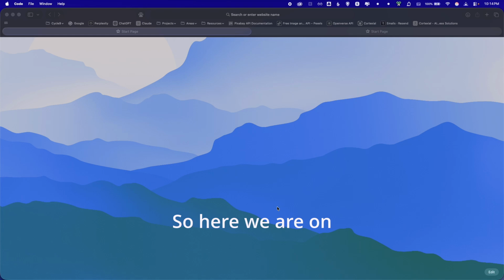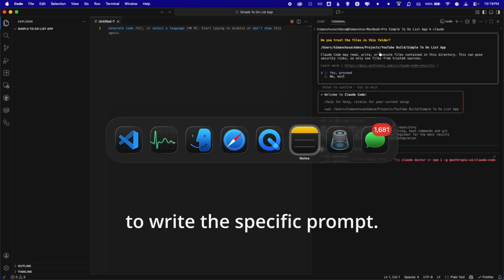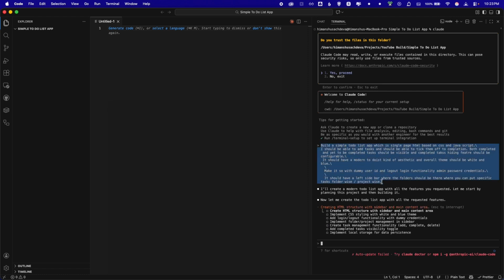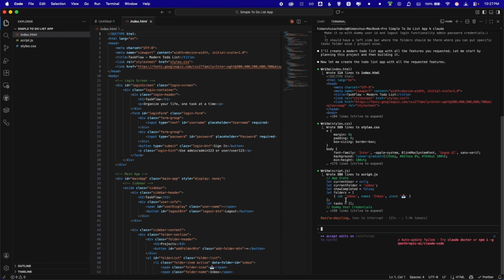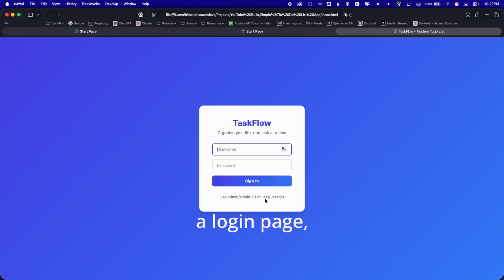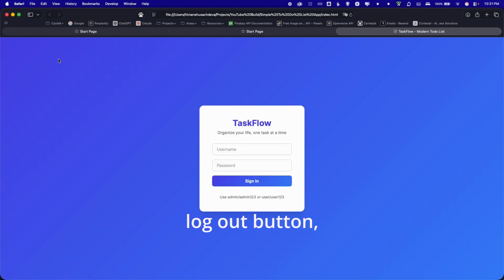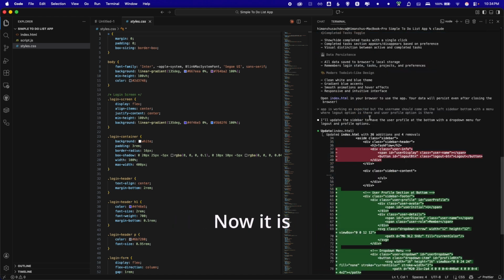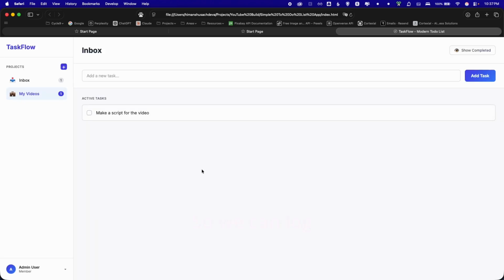Build an App with me in 10 mins with VS Code + Claude Code (AI)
In this video I'll walk you through building a fully functional to-do list web application in just 10 minutes using VS Code and Claude Code AI. It's perfect for anyone interested in exploring AI-based development, even if you have limited coding knowledge.

You'll learn about the essential prerequisites you need to get started, including VS Code, a modern browser, and the Claude Code extension with a subscription, will also guide you through setting up your VS Code environment and show you how to effectively prompt Claude Code to generate the core HTML, CSS and JavaScript for to-do list app.

Future videos will delve into integrating databases, cloud deployment and authentication mechanisms for incremental learning.

Chapters -
Introduction to AI-based Development (0:00-0:35)
What We're Building: A To-Do List App (0:35-0:55)
Prerequisites for Building the App (0:55-1:29)
Setting Up VS Code and Claude Code (1:29-2:57)
Prompting Claude Code to Build the App (2:57-7:53)
Testing the To-Do List Application (7:53-10:14)
Refining the App with Claude Code (10:14-13:14)
Future Enhancements and Conclusion (13:14-15:03)

If you are new around here -

My Podcasts -